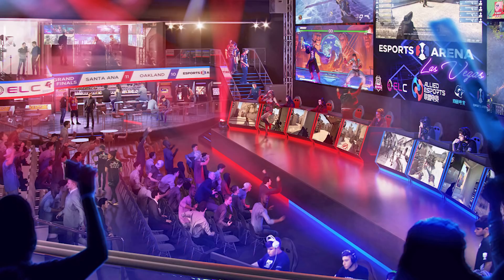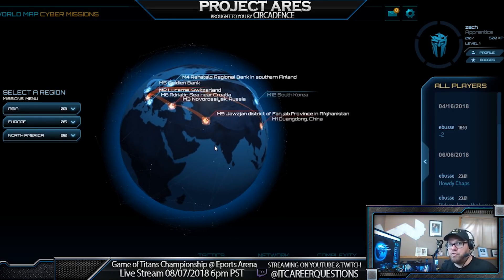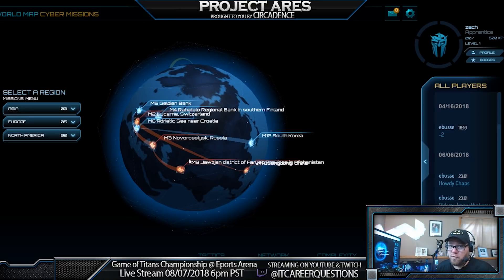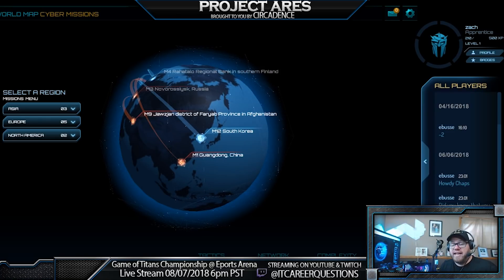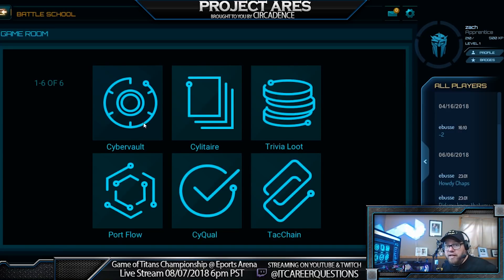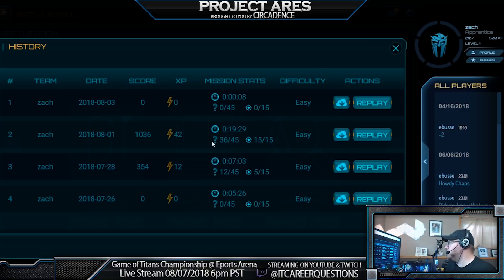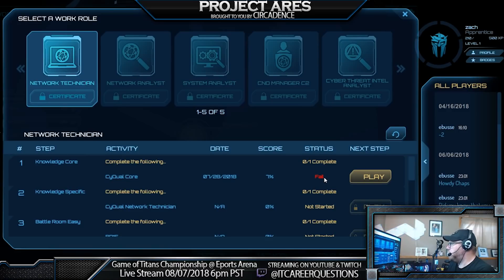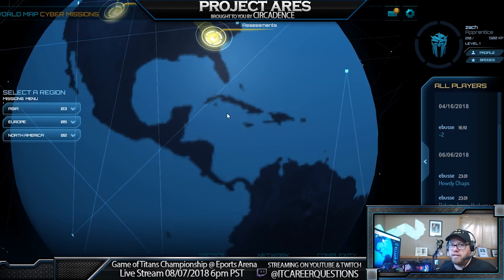Learn Cyber Security in a Game - Project Ares Quick Overview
If you're interested in learning more about Project Ares please fill out this form

Project Ares the revolutionary gaming platform to learn cyber security is here and it's going to blow you away.  If you're looking to get into the cyber security field or learn more about it this is the platform for you.

Top Recommendations!